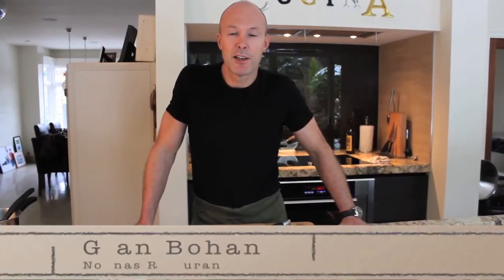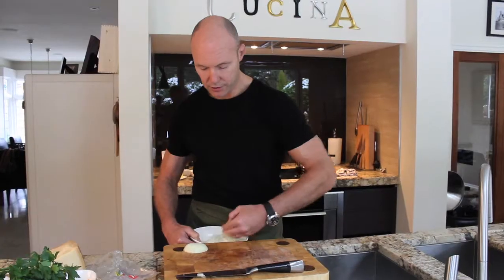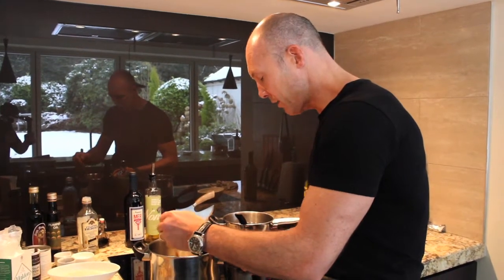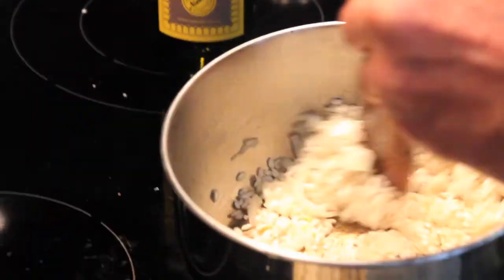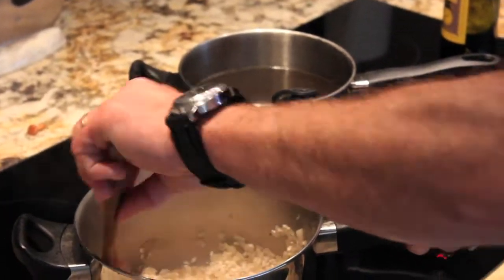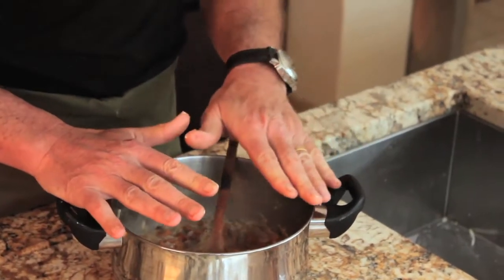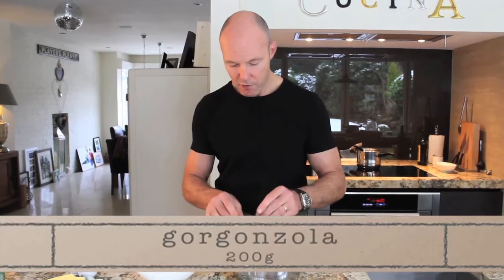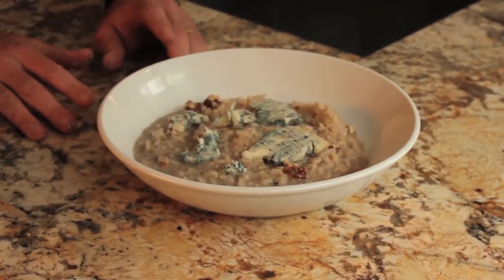Authentic Mushroom Risotto (plus bonus Walnut & Gorgonzola variation) - Tales from The Cucina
Welcome to Tales from The Cucina - our new recipe series full to bursting with Italian flavour! Nonnas' Gian Bohan takes us through an authentic Risotto Funghi that's as fast as it is 'furbo'. Plus a super simple walnut and gorgonzola variation.

for more recipes, news and tips.